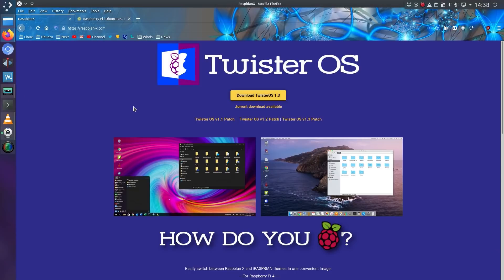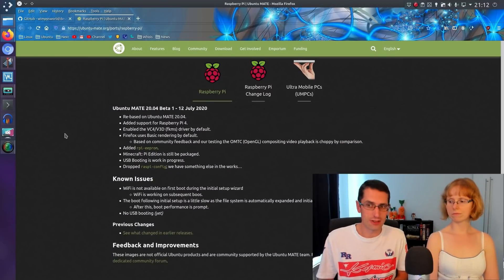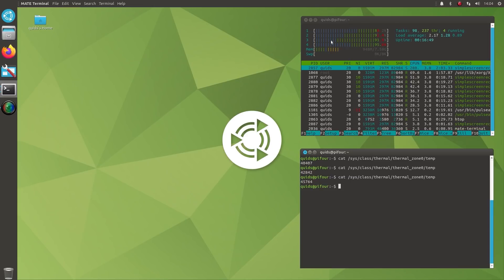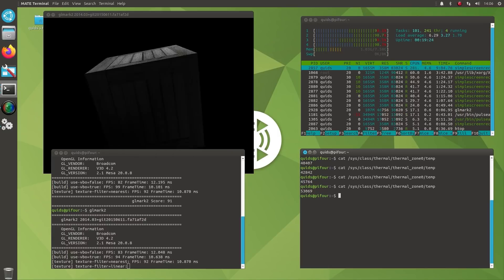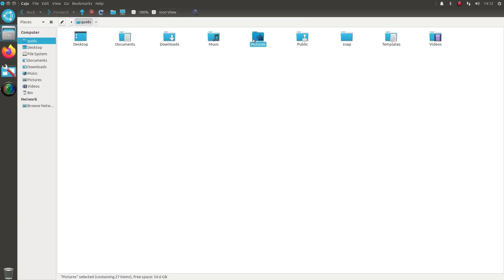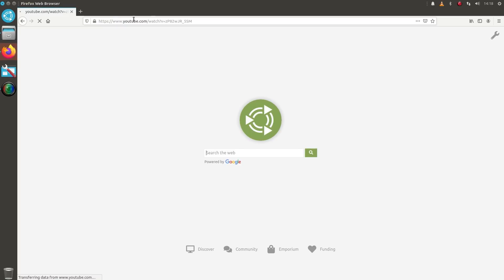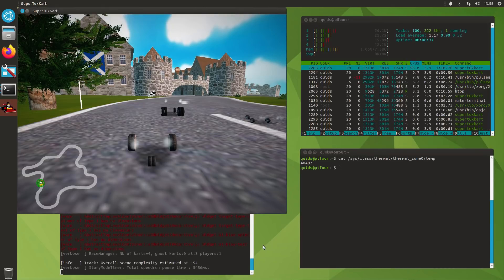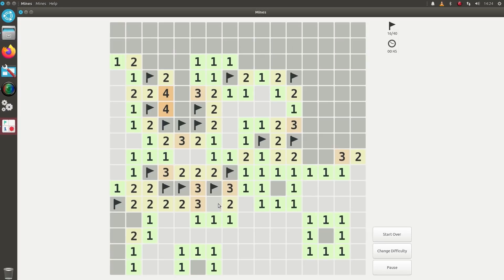Ubuntu MATE 20.04 Beta on Raspberry Pi 4 8GB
Looking at the Ubuntu MATE 20.04 Beta image for the Pi 4 is now out. The V3D Graphics Drivers have been enabled, which allows for OpenGL compositing and other processing to be offloaded to the GPU.

Although Lubuntu handled better under heavy loads compared to Ubuntu MATE.